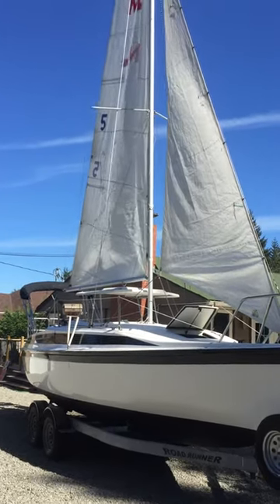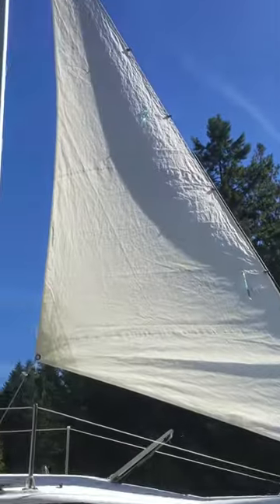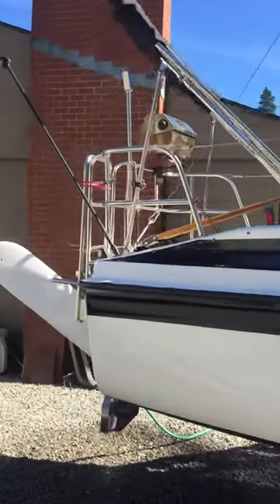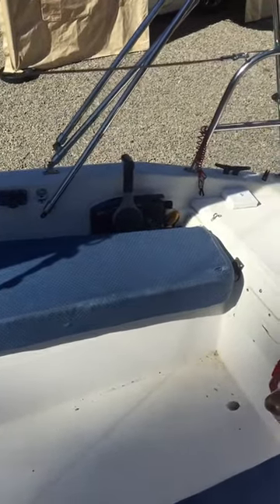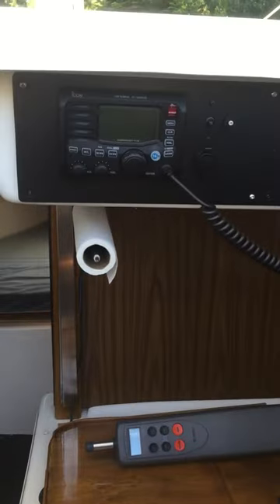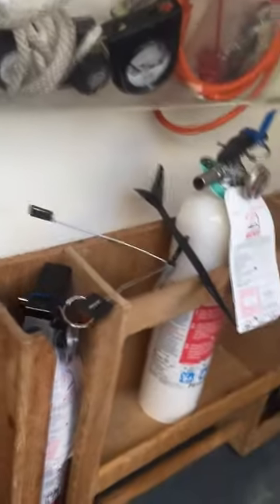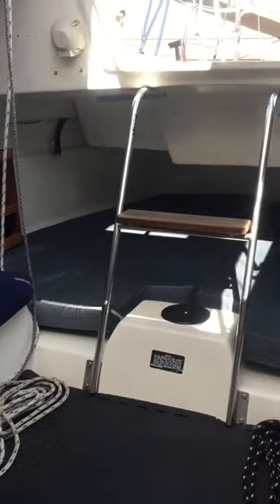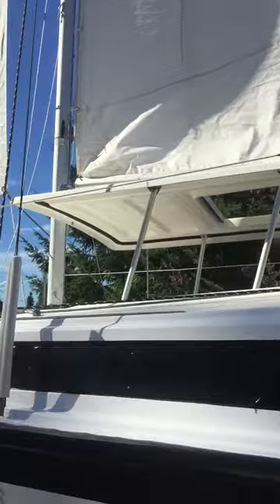Macgregor 26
Fully refreshed 1993 Macgregor 26 S
2 coats of bottom antifoul paint
2 coats new gel coat
3 coats marine paint

Raymarine tiller auto pilot
ICOM In cabin VHF transceiver
ICOM waterproof outdoor VHF
Garmin GPS
Dual marine stereo / 4 speakers
Neptune raised bed system
2 burner alcohol stove
Like new portapotty
Dickinson BBQ
Yamaha high output four stroke 9.9
Moeller large permanent fuel tank
Roadrunner quad wheel galvanized trailer with
 3 foot folding extension
New Canvas top and clear side and rear windows
Full stainless wraparound stearn rails and swim ladder
Sails in good shape
Ropes in good shape
Winches and cleats good shape
All foam cushions are clean and in good shape
Ready for you to sail away this weekend

Only $ 8,999

Location Qualicum Beach
Vancouver Island BC Canada